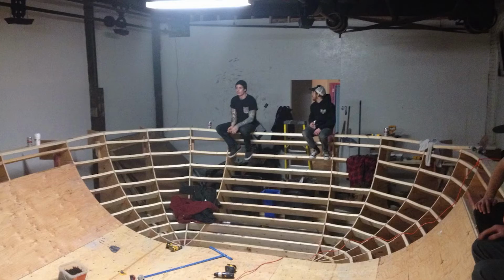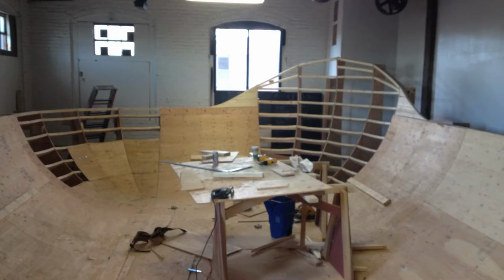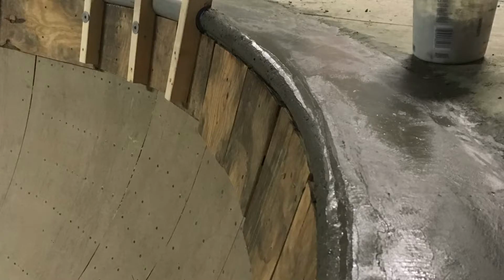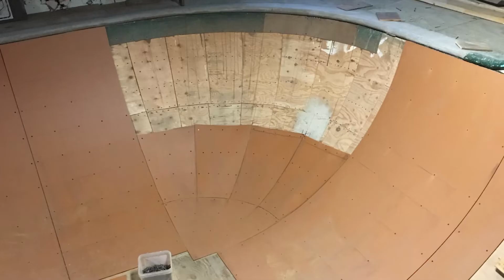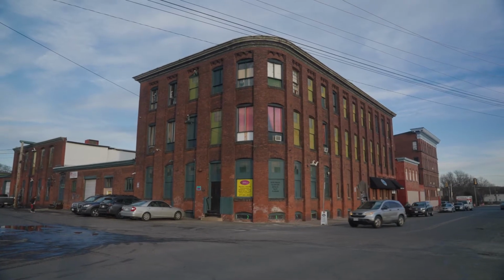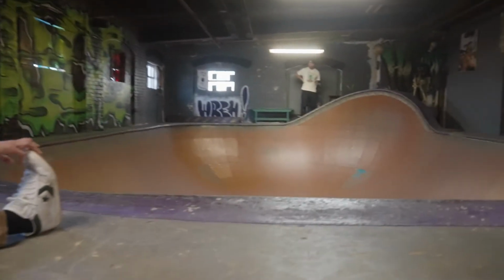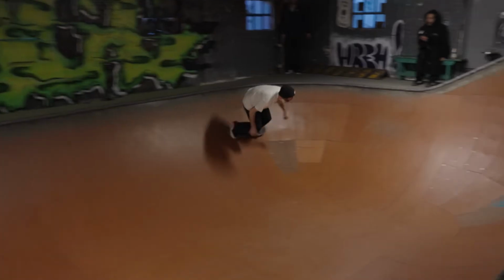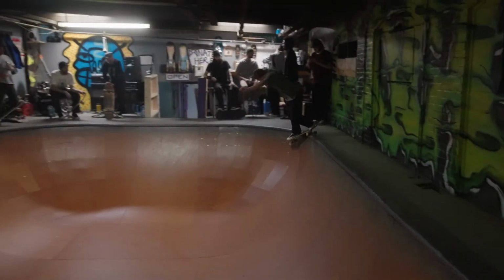Ramp's Out Back: The Holyoke Bowl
Ramps Out Back - Holyoke, MA.

Interviews with Paul Collins and Matt Boucher shed light on the history and scene around "The Holyoke Bowl", an indoor wooden gem on the 3rd floor of a warehouse in the oldest planned city in America.

Archival Holyoke Bowl Footage by: Nolan Fonda

Archival Chicopee Bowl Footage by: Tim O'Rourke